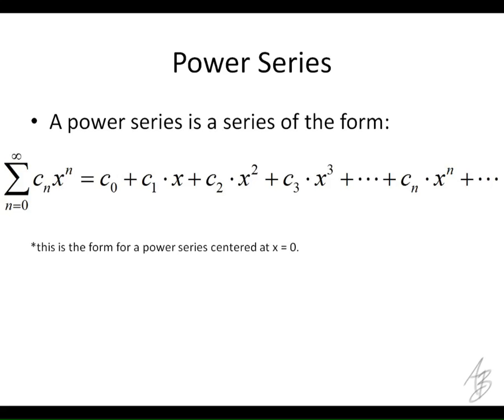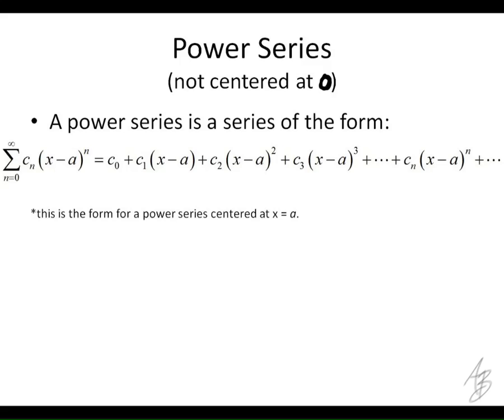9.1 - Power Series